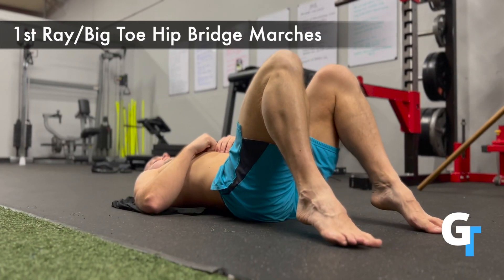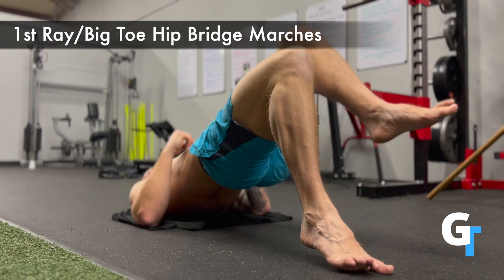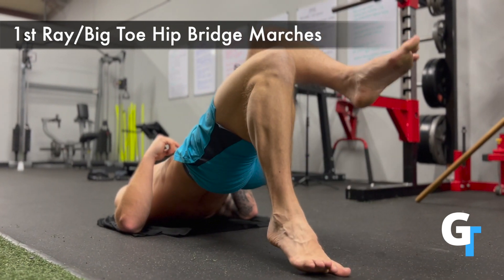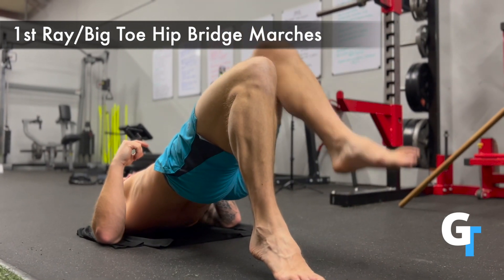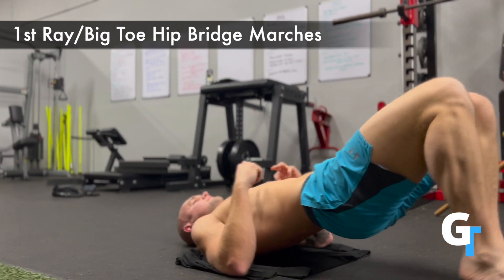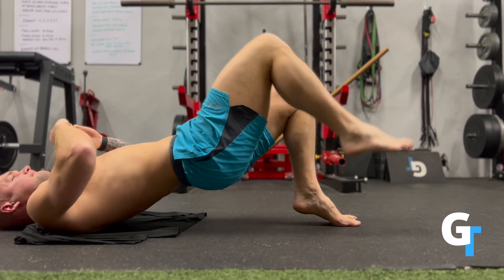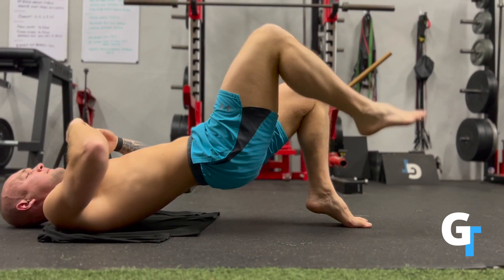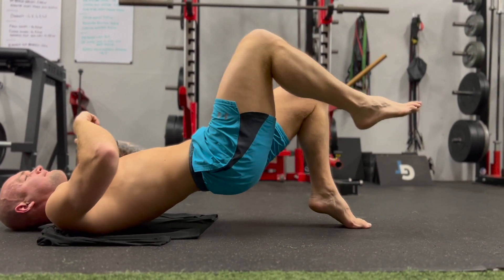1st Ray Hip Bridge Marches (Exercise Demo)